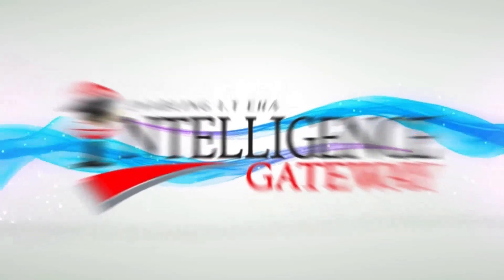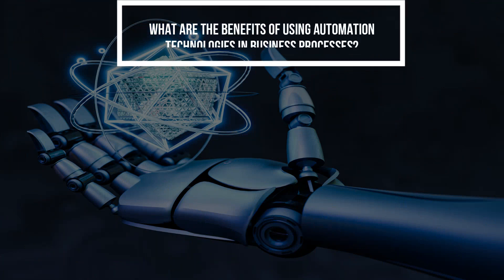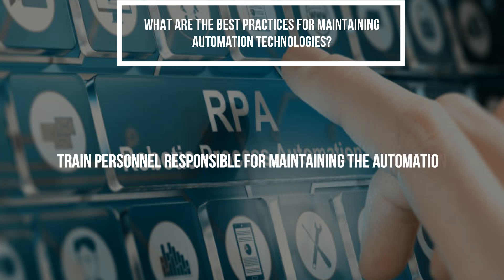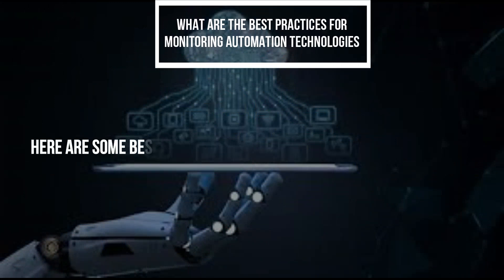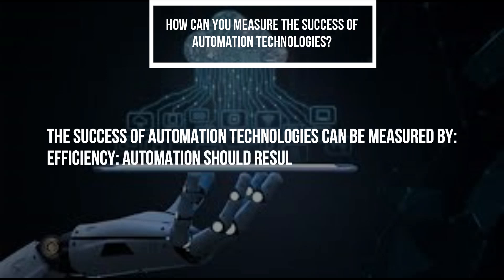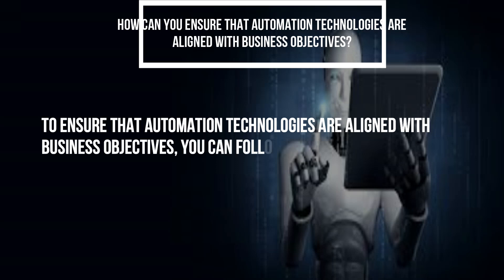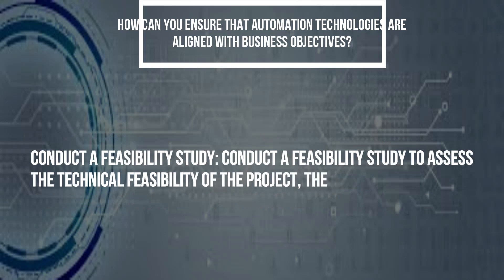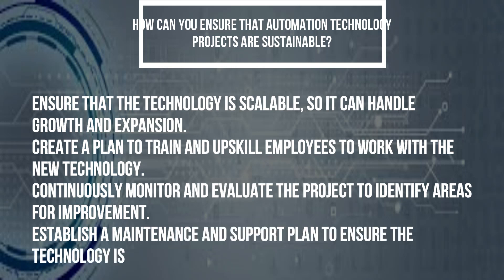Lecture 13 | Robotic Process Automation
RPA (Robotic Process Automation) is a type of software technology that uses robots or "bots" to automate repetitive and routine tasks within a business process. RPA bots are programmed to mimic human actions, such as logging into systems, copying and pasting data, and performing calculations.